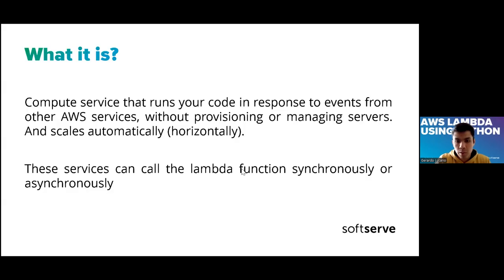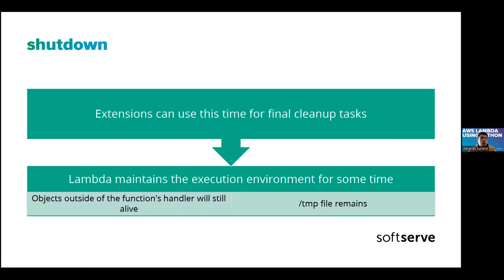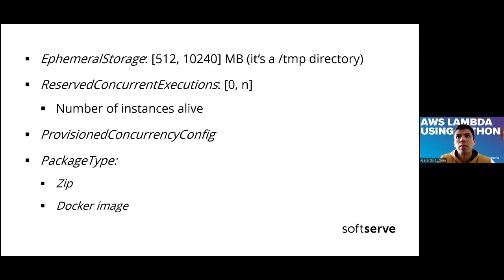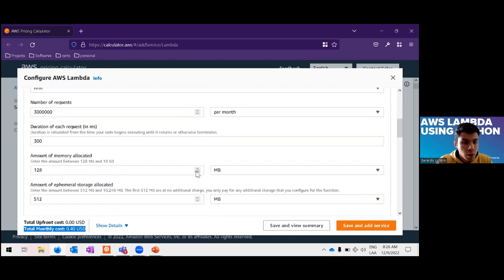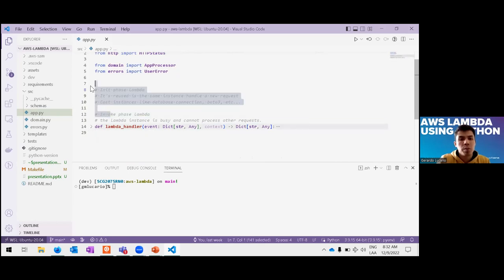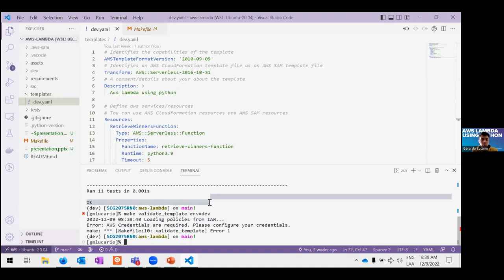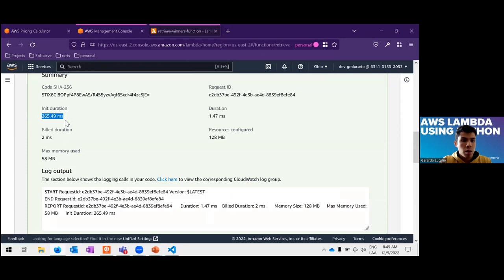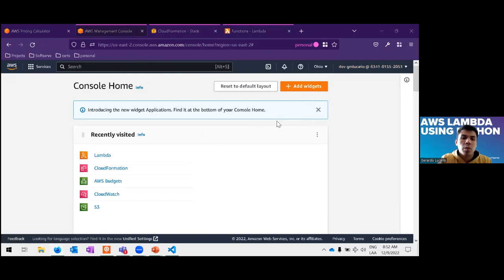Use case for AWS lambda + Python by Gerardo Lucario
This is a general picture about aws lambdas using a python3.9 demo. The code will be deployed using SAM.

You'll discover:
- main lambda configuration parameters
- lambda limitations
- life cycle of a lambda
- pricing

deploy/destroy code into lambda

The demo code select n winners based on:
- amount of posts (more posts more possibilities win)
- if there is a tie, the items will be selected randomly